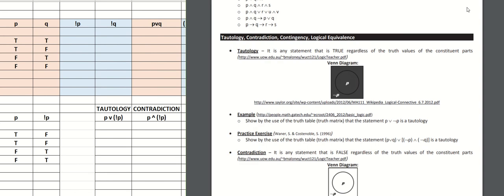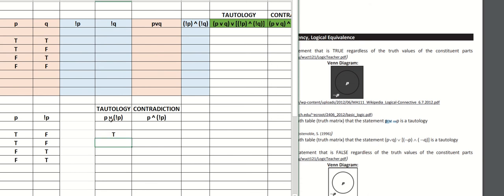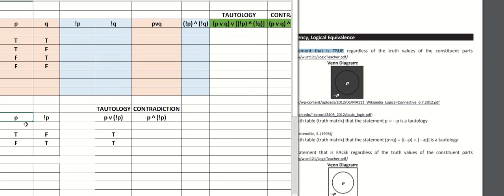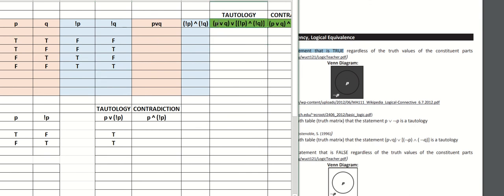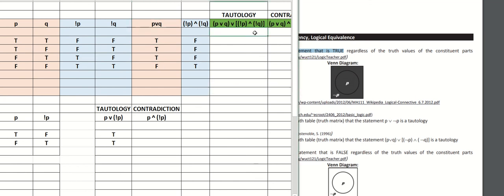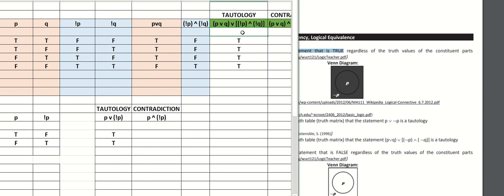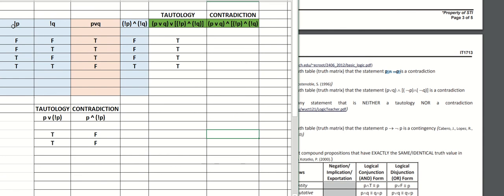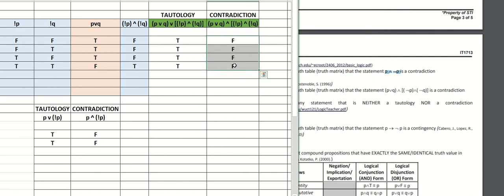Tautology and Contradiction (Discrete Structures)